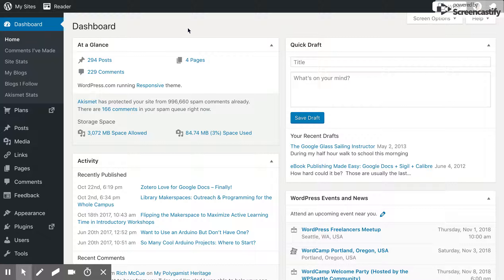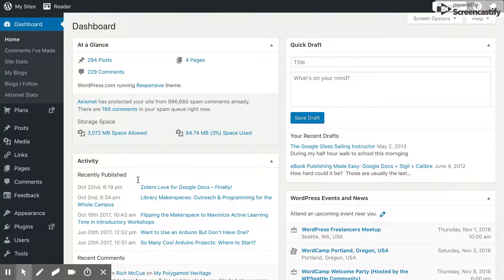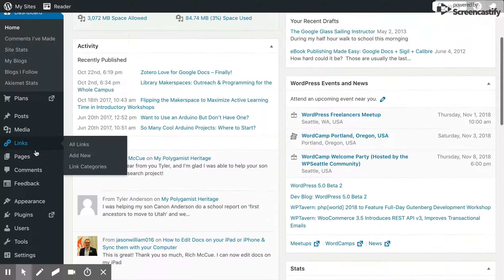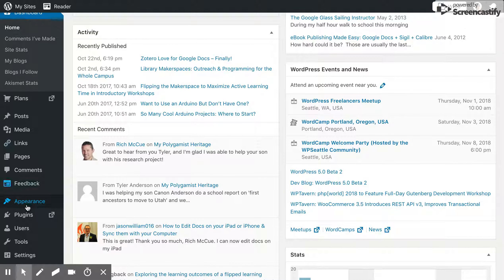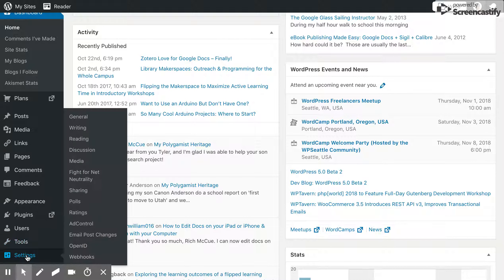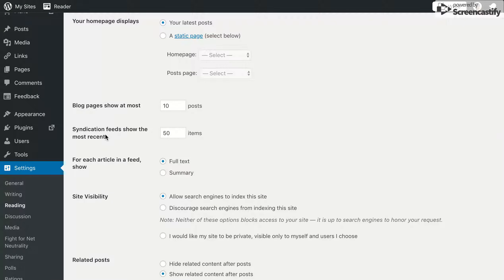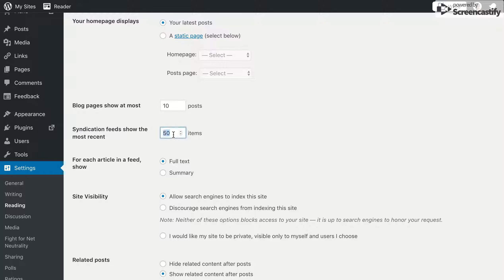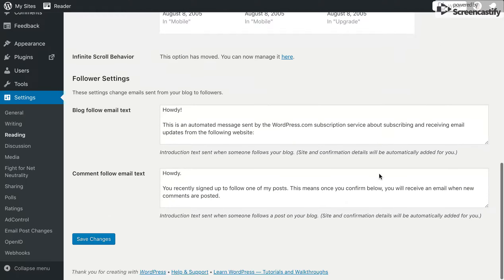Increase the WordPress RSS feed limit from 10 to 50 or more